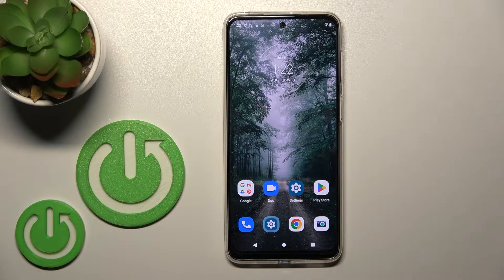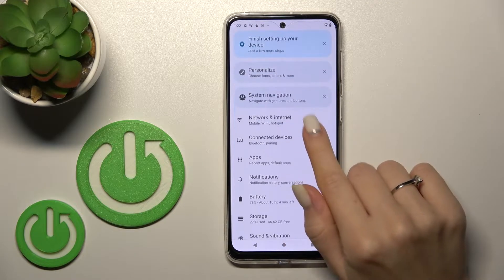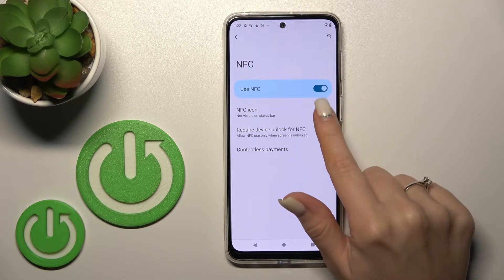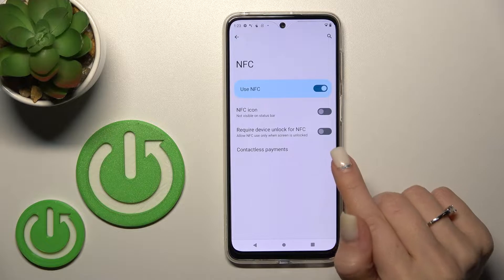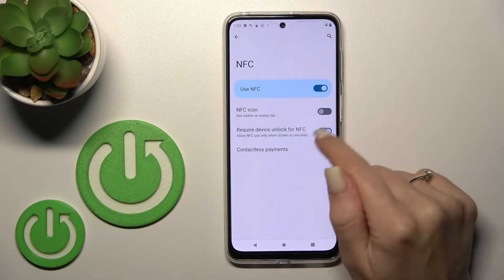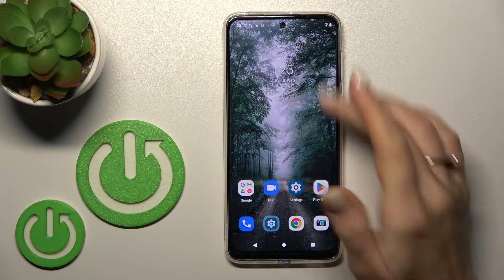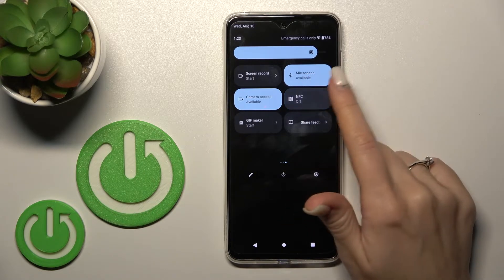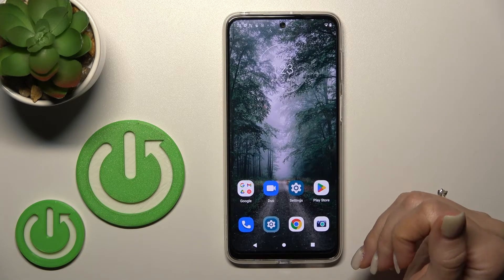Motorola Moto G42 Enable / Disable Disable NFC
Learn more info about MOTOROLA Moto G42:
If you want to start paying for your purchases using your phone, then use the NFC feature. Our specialist will show you what the NFC icon looks like and where to find it in the notification bar and how to activate this function. However, if you are concerned about NFC payments, I will show you how to turn off the NFC option in MOTOROLA Moto G42. Visit our YouTube channel and find useful tutorials for MOTOROLA Moto G42 there.

How to activate NFC in MOTOROLA Moto G42?
How to disable NFC connection in MOTOROLA Moto G42?
How to use NFC in MOTOROLA Moto G42?
How to use a wireless connection in MOTOROLA Moto G42?